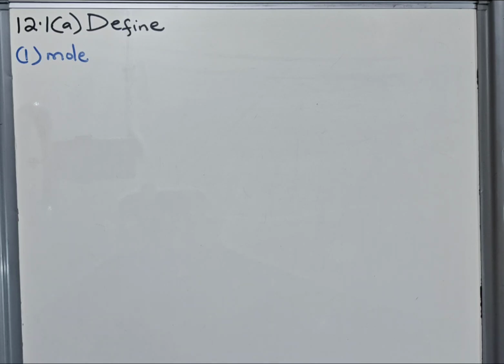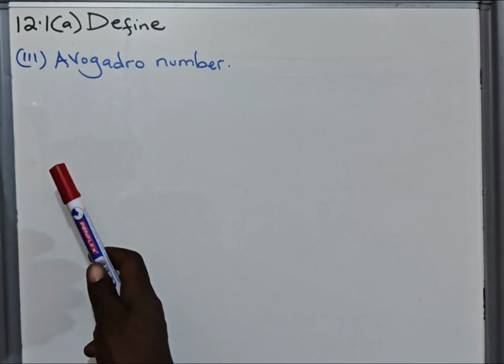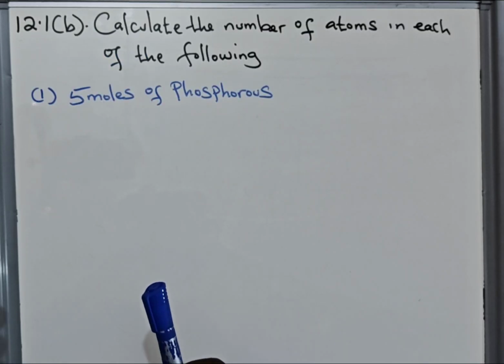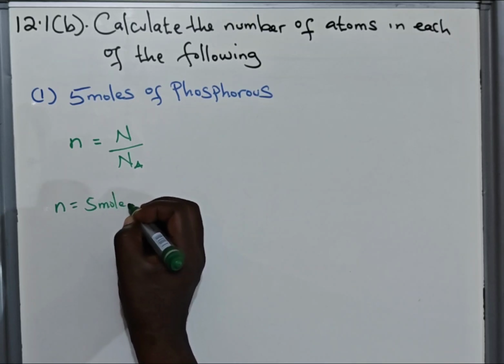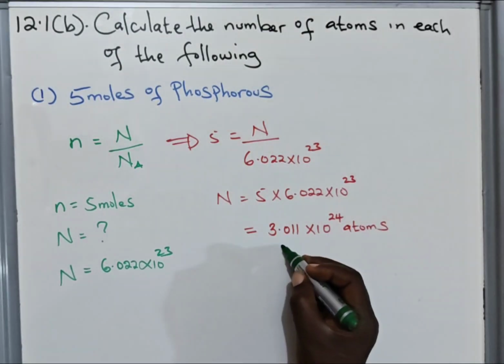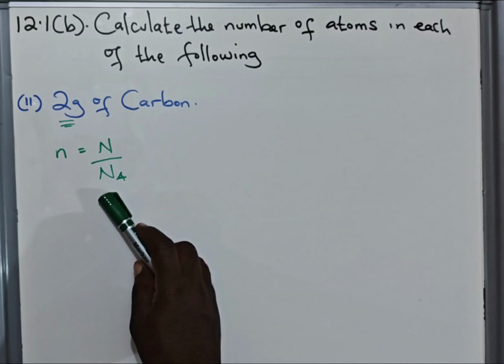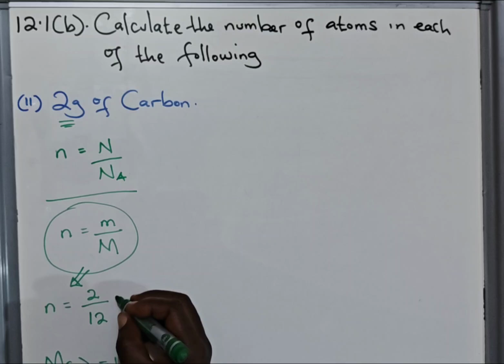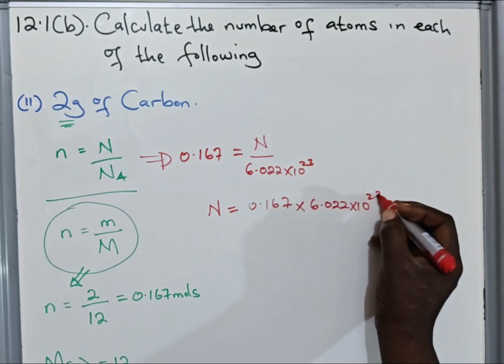MOLE CONCEPT: Grade 10